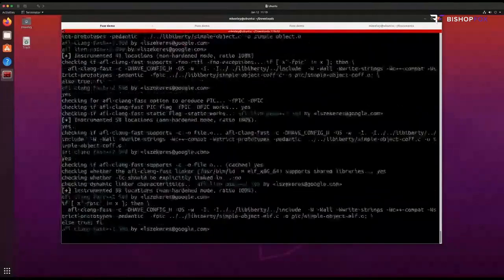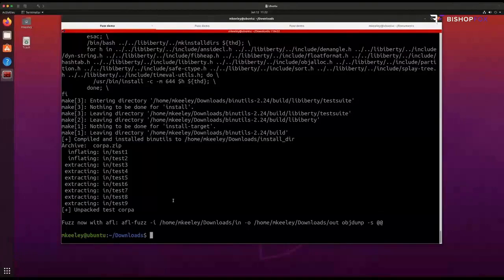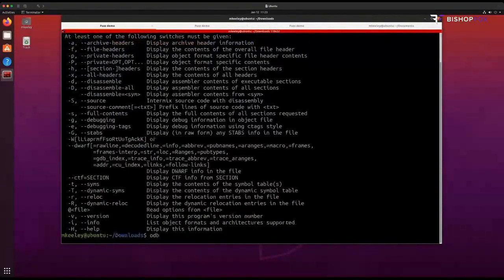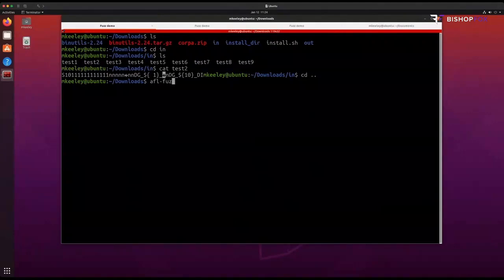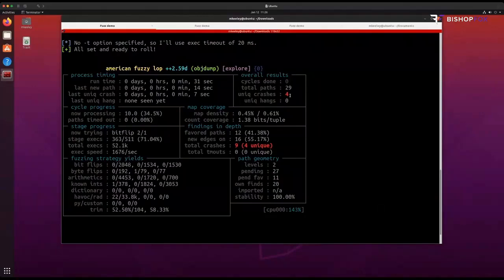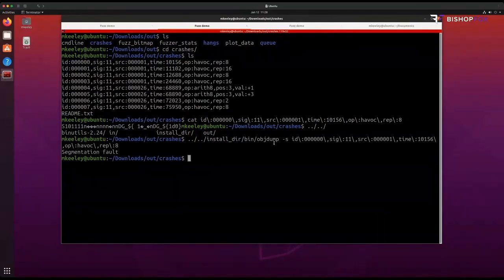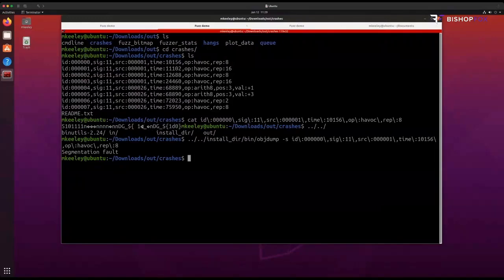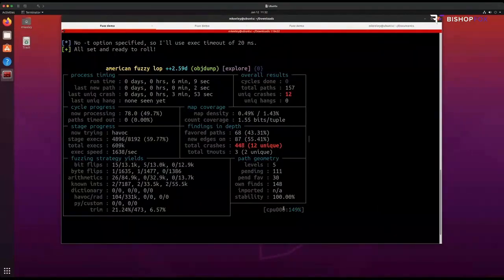A Deep Dive Into Fuzzing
Get the buzz on fuzz testing in software development

Did you know fuzzing is a great way to spot vulnerabilities and bugs in your software? If you're thinking about adding this technique to your software testing toolkit (or taking it to the next level), this episode can help!

Used extensively by security researchers, fuzzing (aka fuzz testing) has become popular with software developers too. And for good reason. Fuzzing utilities are available for a wide variety of use cases and can be left running for days at a time with minimal interaction.

Watch the on-demand session with Bishop Fox alumnus Matt Keeley and Joe Sechman. The session covered black-box vs. white-box fuzzing, key fuzzing techniques, and how security professionals can leverage fuzzing for application security, network protocols, and beyond.

The discussion emphasized real-world applications of fuzzing, its role in CI/CD pipelines, and best practices for maximizing code coverage. Attendees also learned about fuzzing tools for different environments, from binary analysis to web applications. The session wrapped up with a Q&amp;A, addressing fuzzing strategies, integration into DevOps workflows, and when fuzzing might not be ideal.